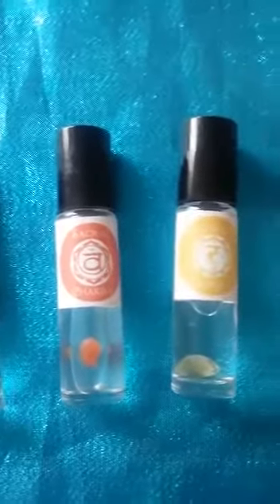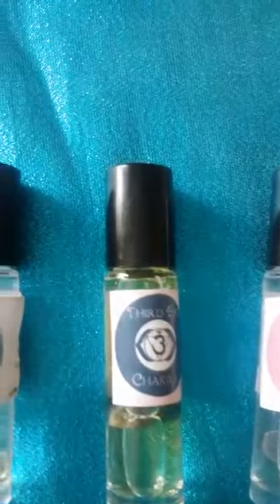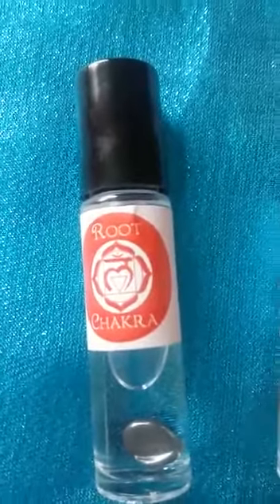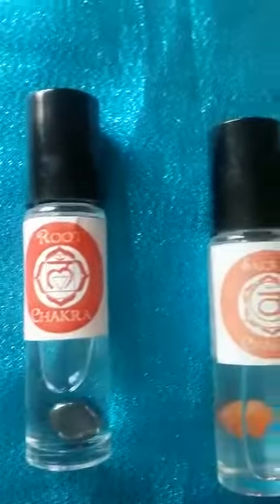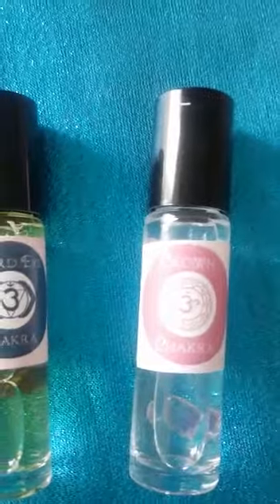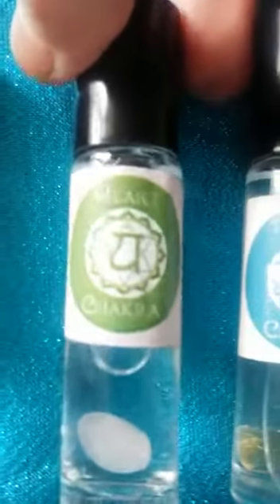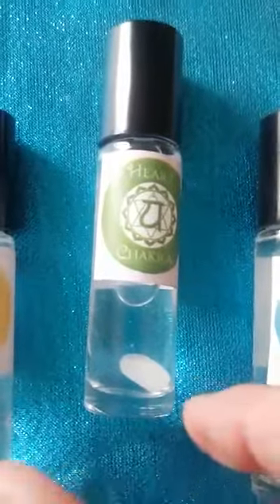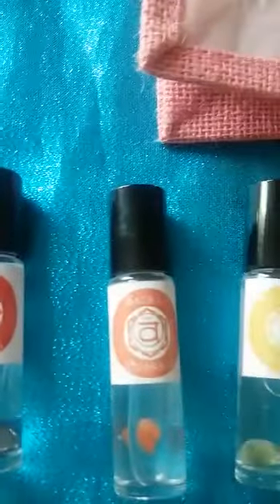Wild Witch Remedies